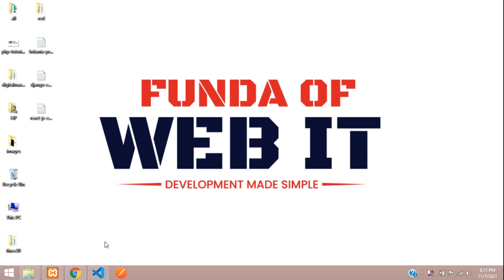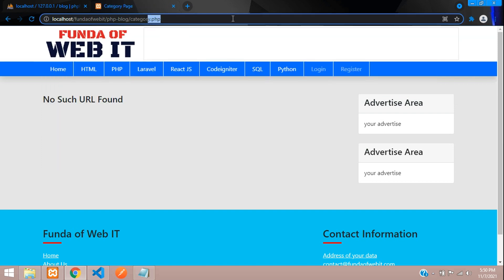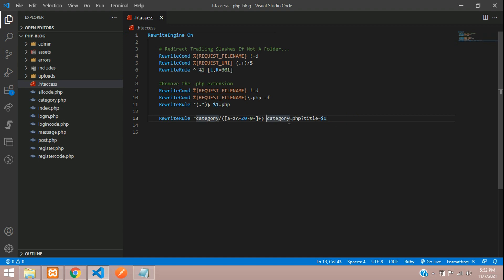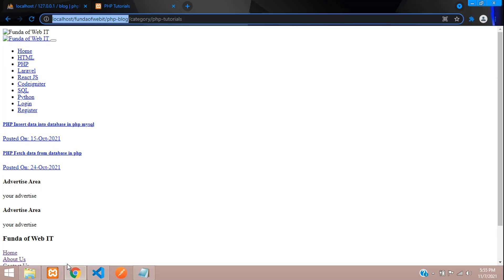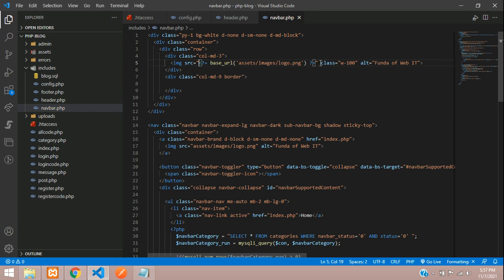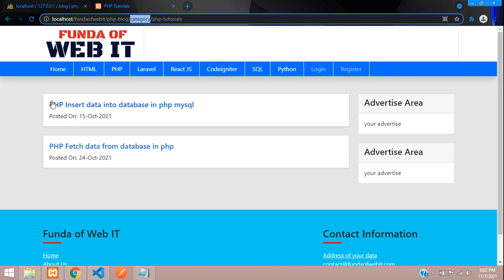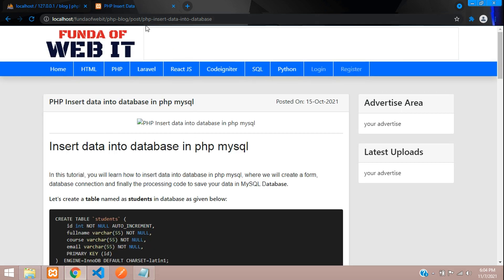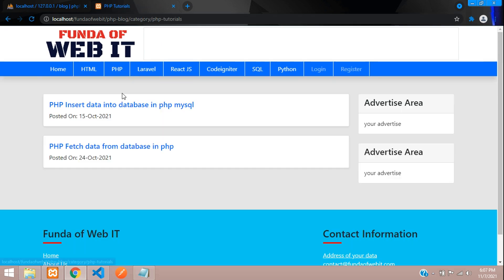PHP Blog Admin Panel 30: How to create SEO friendly url in PHP using .htaccess | Pretty URL in PHP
In this video, I have taught how to create SEO friendly url in php using htaccess file, or we also call it as pretty url or clean url in php.

PHP Blog Admin Panel 31: How to create Custom 404 Error page in php using .htaccess